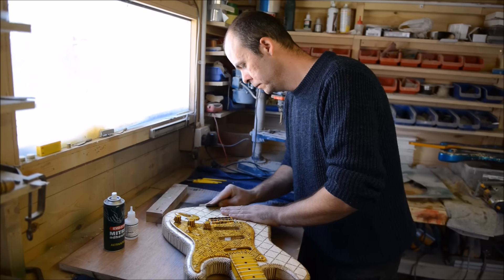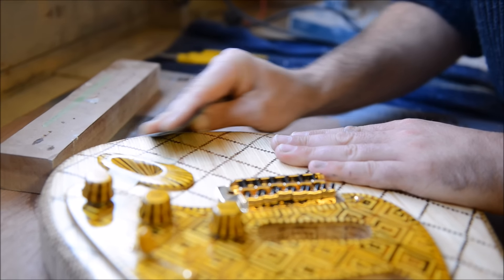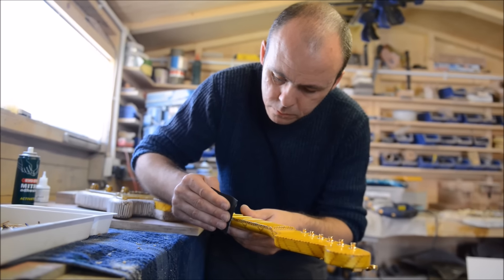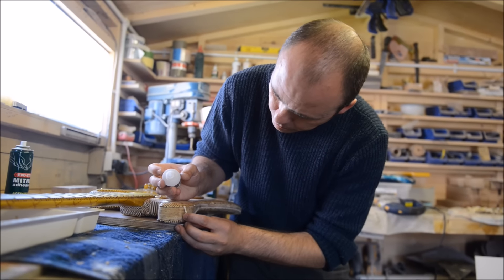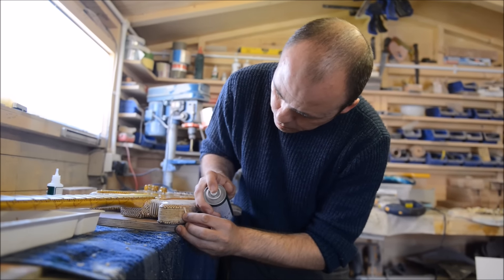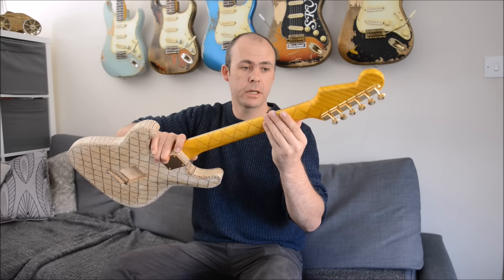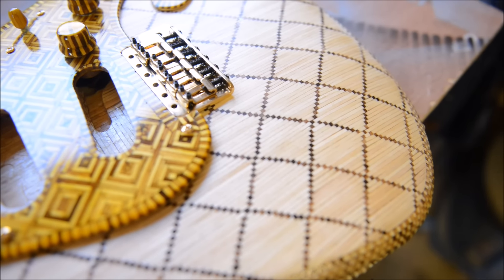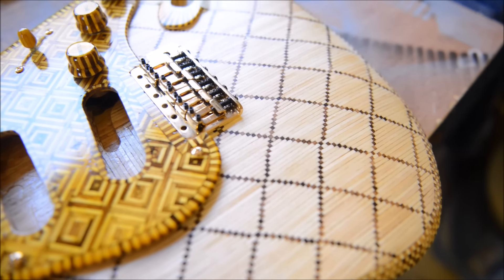Ex-soldier creates working electric guitar out of matchsticks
An ex-solider has created a fully-functioning electric guitar out of MATCHSTICKS. Dean Fraser, 37, spent two and a half years painstakingly fixing and gluing around 40,000 matchsticks together to complete the epic project he began 18-years ago. He originally started work on the instrument while he was serving in the Army in 1998 while he was serving in Northern Ireland, but as his career progressed his work on the the guitar fell by the wayside. Apart from a brief return to his creation while on a tour of Iraq in 2008, it wasn't until a rare heart condition forced Dean to retire from the Army in 2013, that completing the project became a reality. Dean, who joined the Army in 1996, said: "I started it as a young soldier and when you are in the Army in a camp you have to make do with the materials around you.